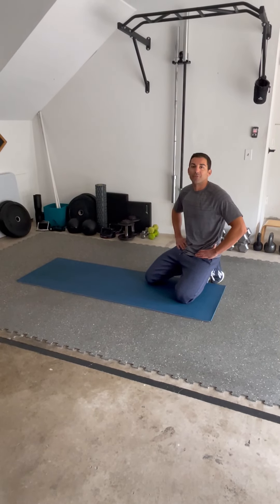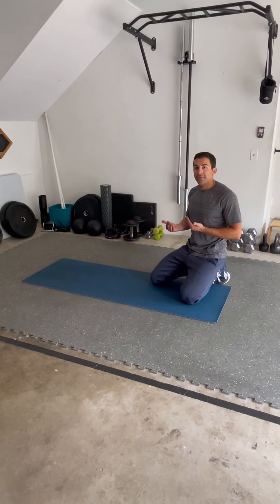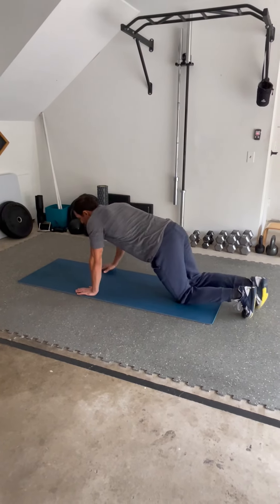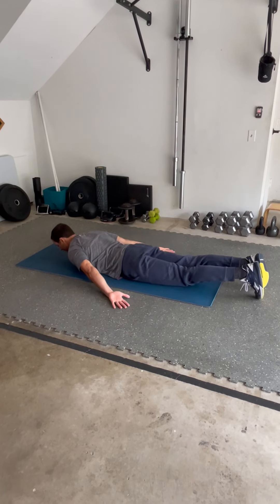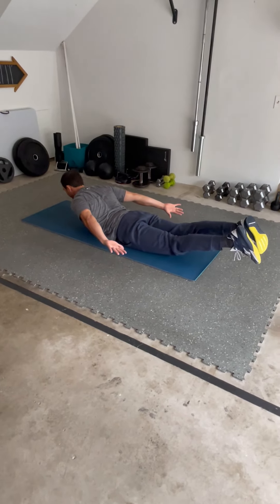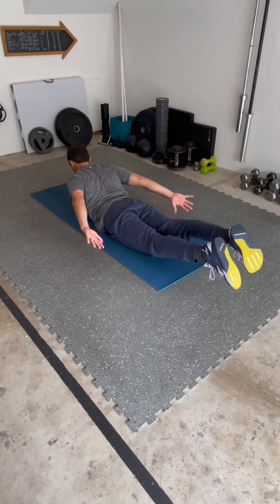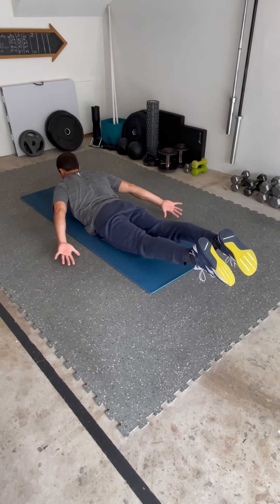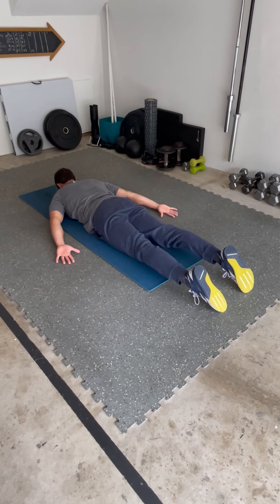Supermans with Retraction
Hey Guys!

Here is a quick video on how to properly perform Supermans with a shoulder retraction so that you can achieve maximal back engagement from this excellent bodyweight movement.

Happy Lifting!